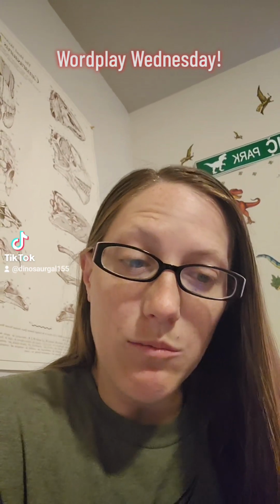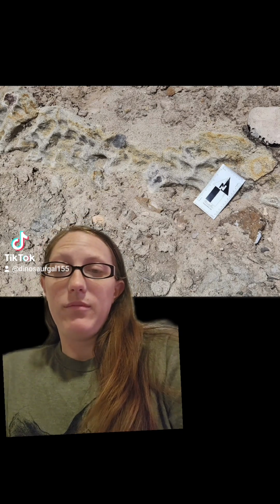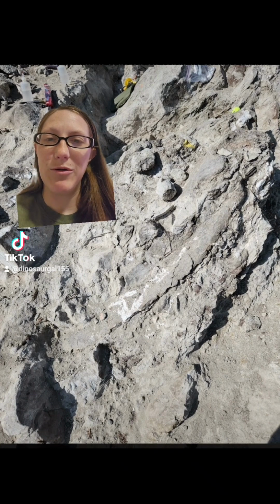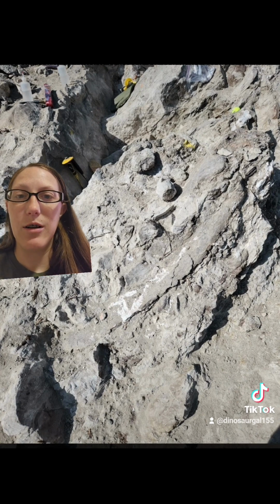Fossils on the Horizon!